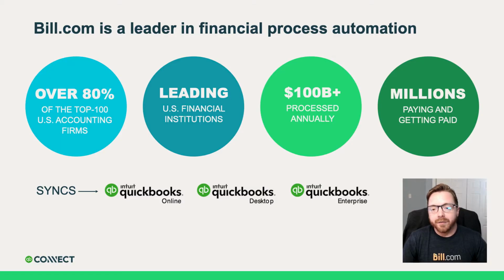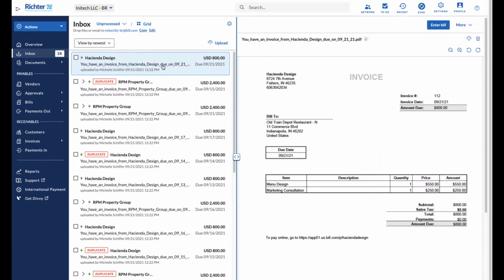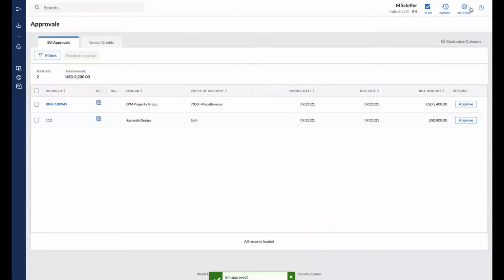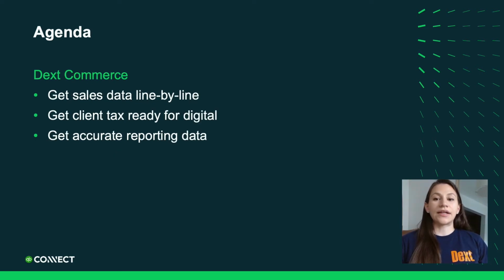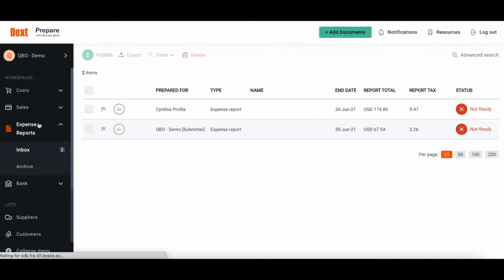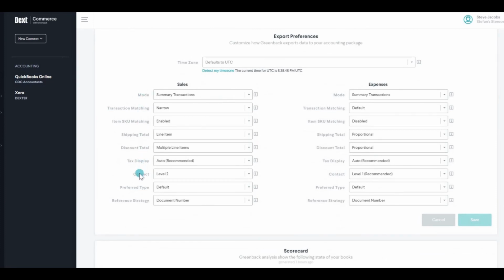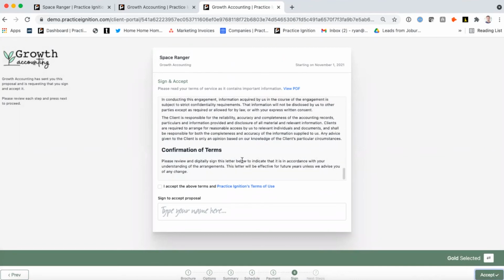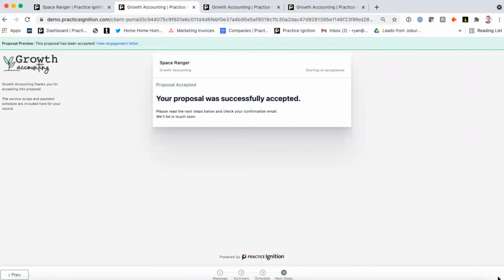Partner demos: Bill.com, Dext, and Practice Ignition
Discover the latest solutions by QuickBooks partners, Bill.com, Dext, Practice Ignition, in these quick-hit demos. Partners will also be answering questions live in the chat.